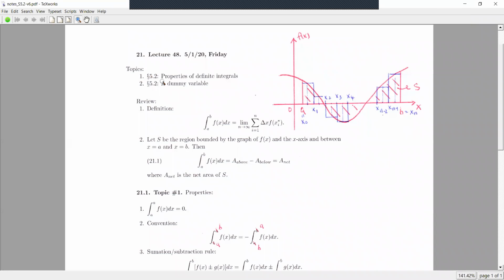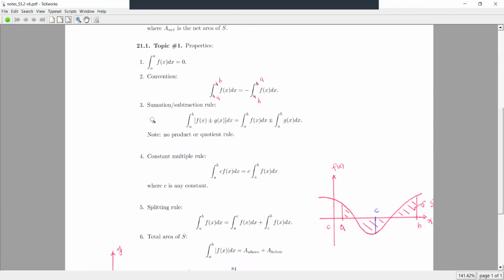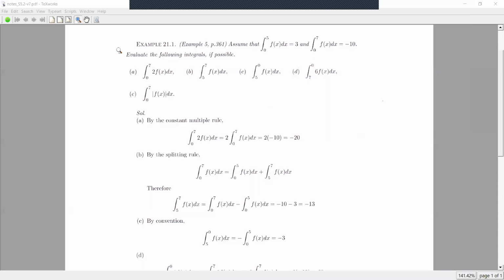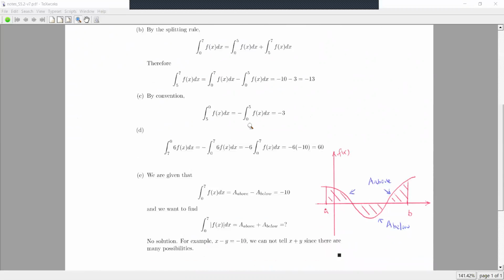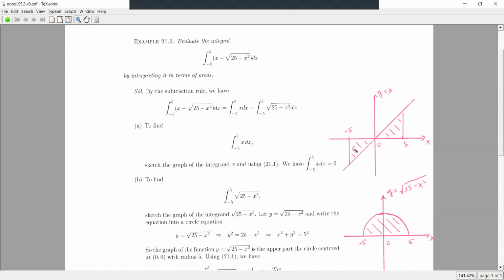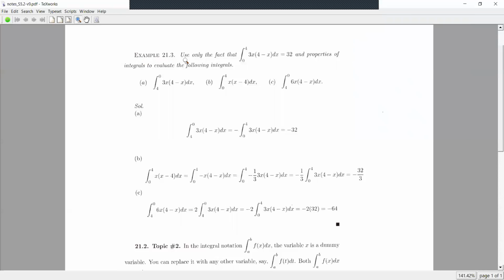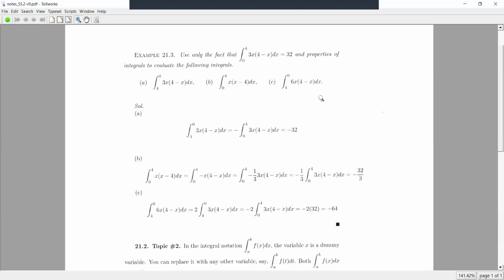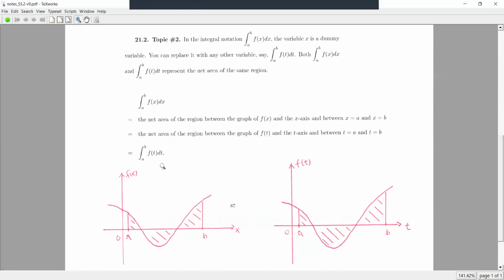S5.2 (Part 2)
Properties of definite integrals, a dummy variable